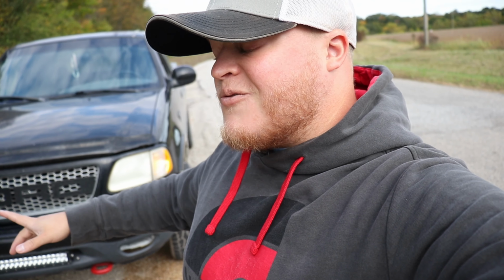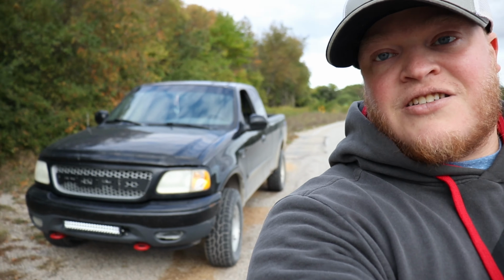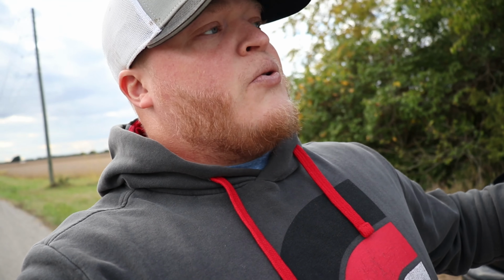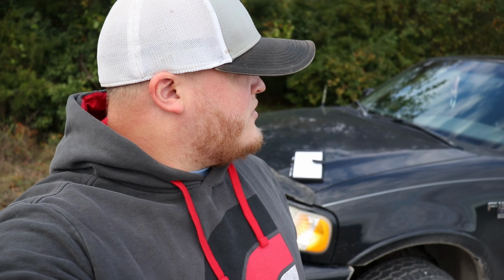10 things I love about my 99 F-150